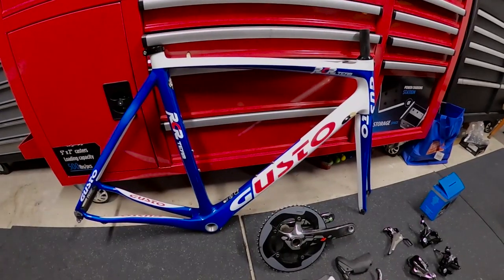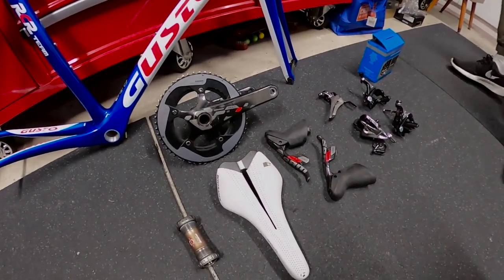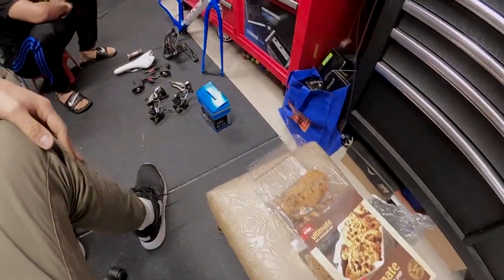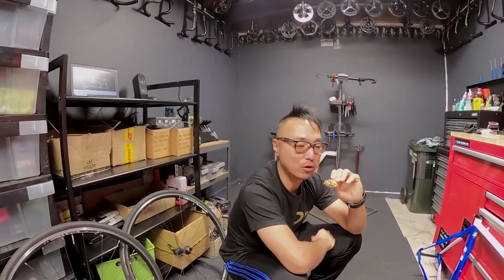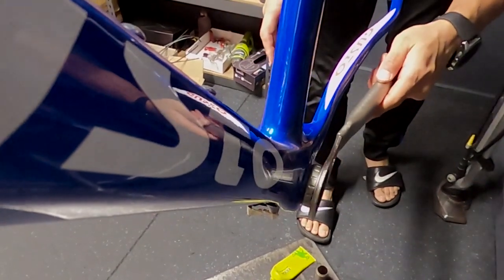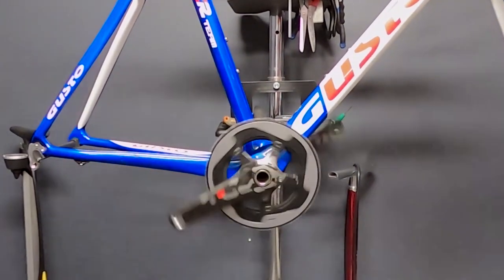Adam's new Gusto bike build. TDC Vlog #181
Gusto rcr team hi-mod carbon frame. Made in Taiwan